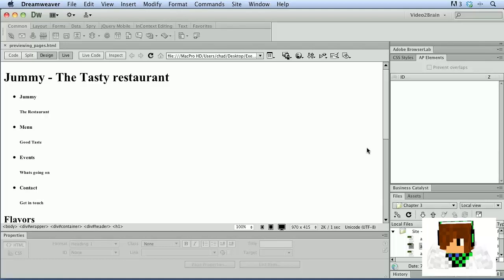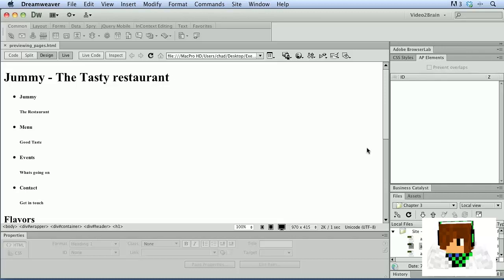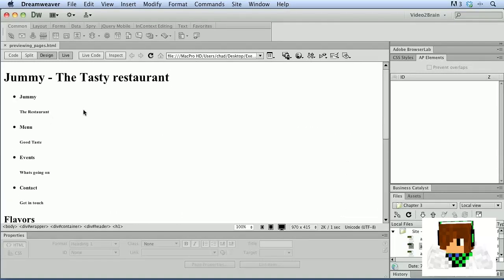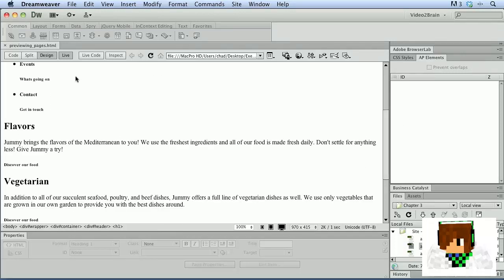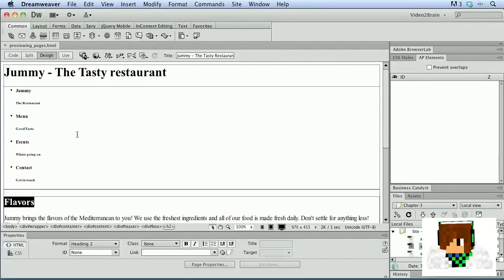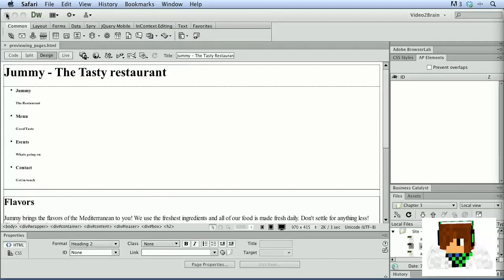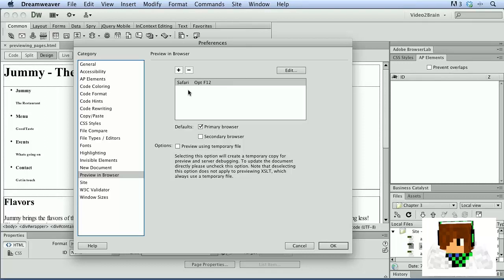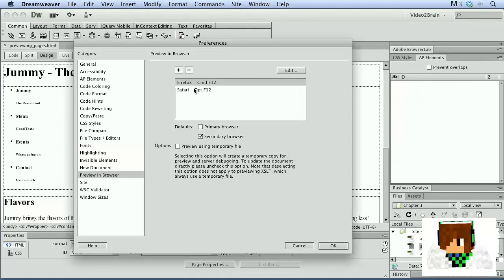8.1 Creating Web Pages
This is the 8 stage on create you web page so very good for you car, for the travel, and all you need to buy on the mall, computer and cellphones